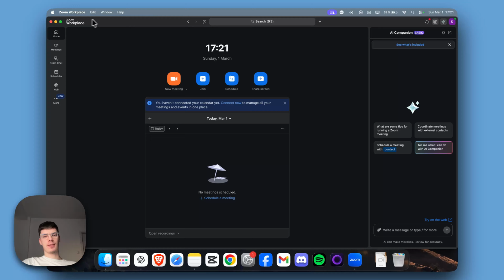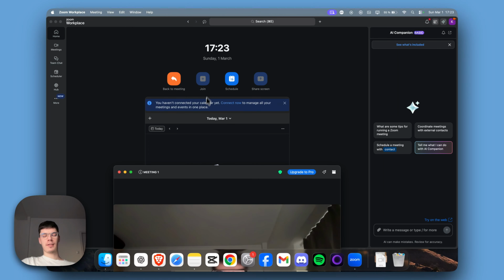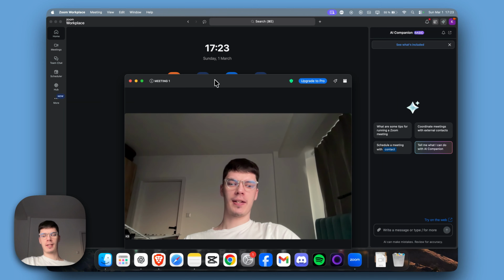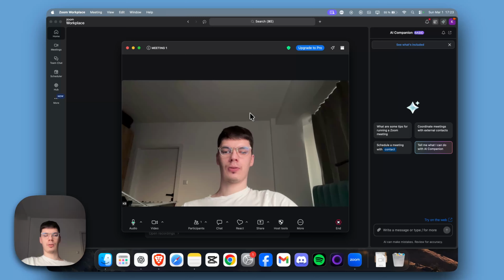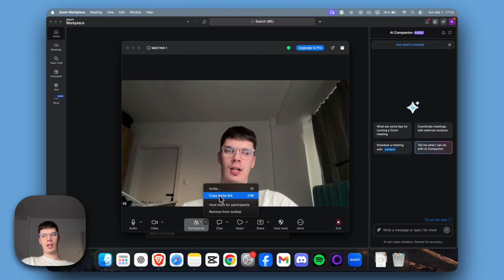How to Create New Zoom Meeting - Full Guide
This guide shows how to create a new Zoom meeting, covering the basic steps on desktop and mobile.